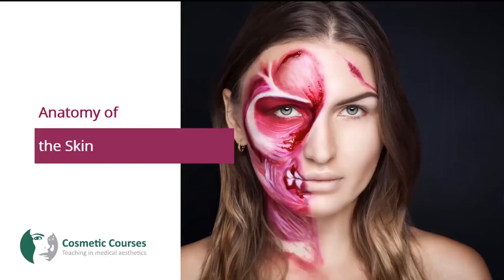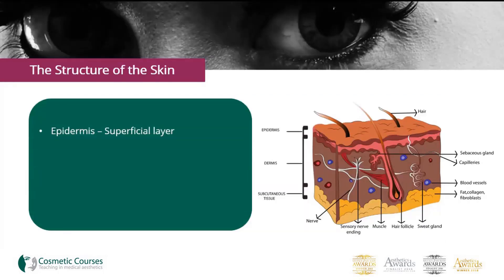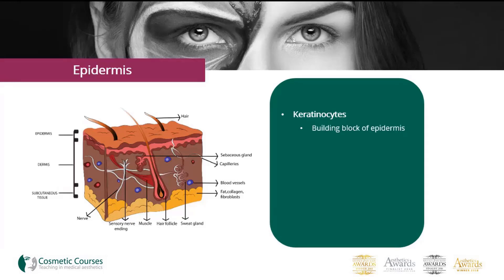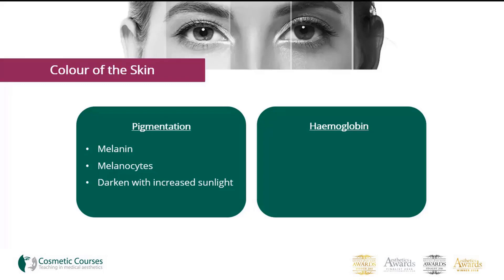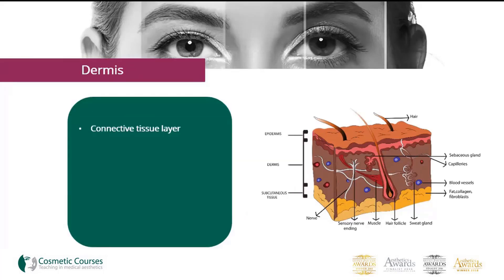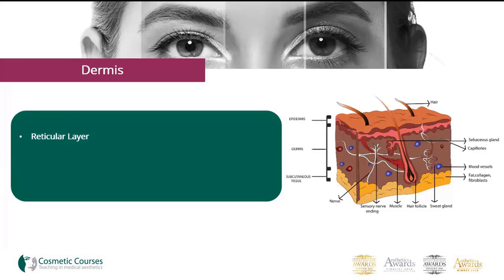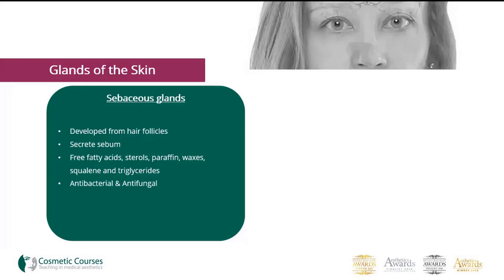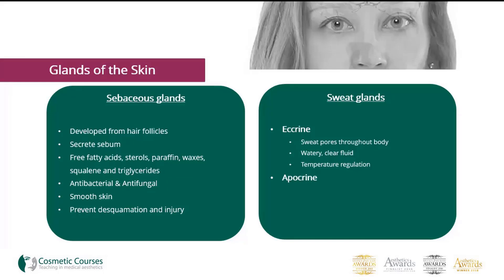Structure and Function of the Skin | Cosmetic Courses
In this video we recap the skin, discusing the three components which make it up: epidermis, dermis and hypodermis. Including what makes the colour of the skin.

What to learn more about the functions of the skin and appropriate treatments such as peels and microneedling, enroll on to our online academy